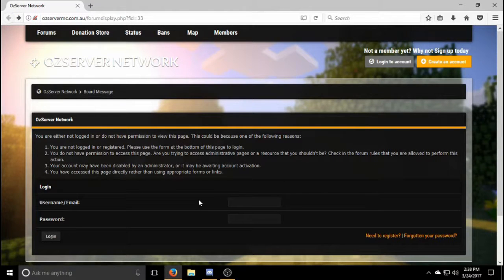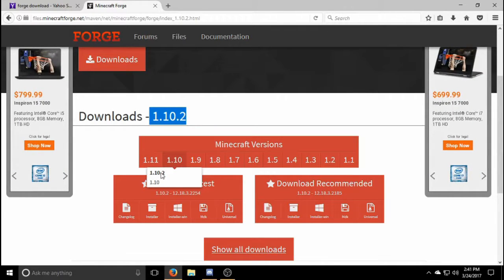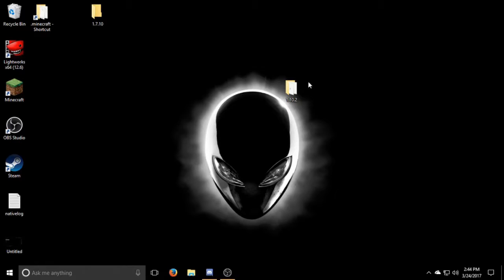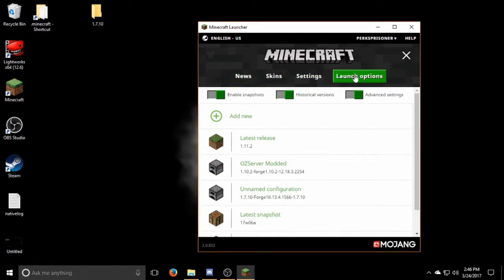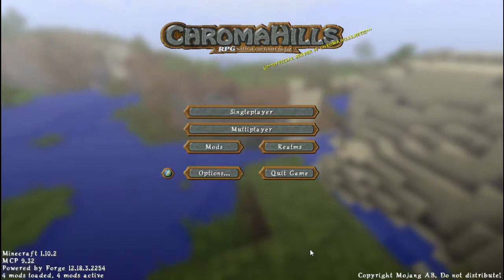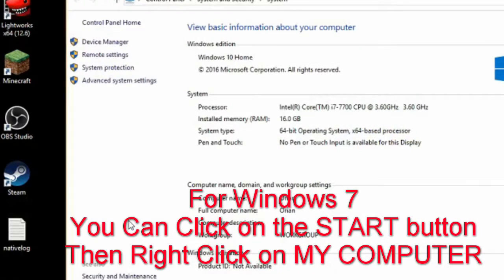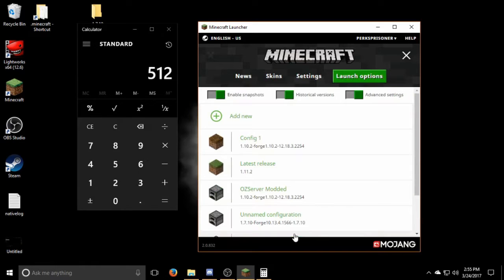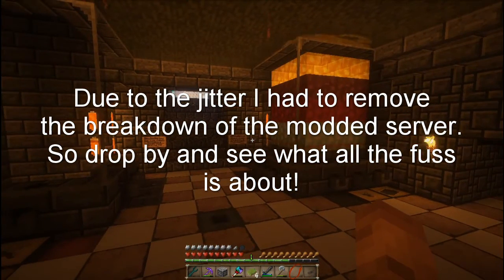OZServer Modded Tutorial: Troubleshooting Getting On The Server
This video is created specifically for the OZMC Minecraft server. You can find the server at the address (ozservermc.com.au) The modded server is only a singular part of the entire server. You can find yourself in the 1.11.2 Survival or the 1.11.2 Dropper and Skyblock. There is a bit of something for everyone.